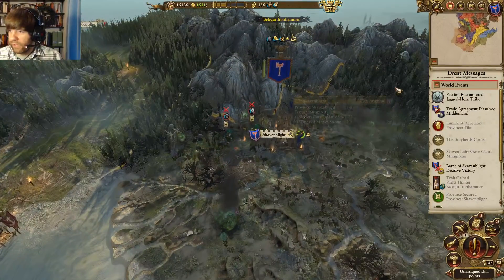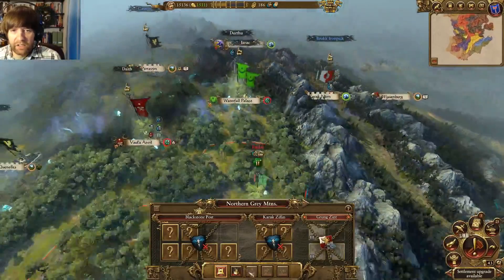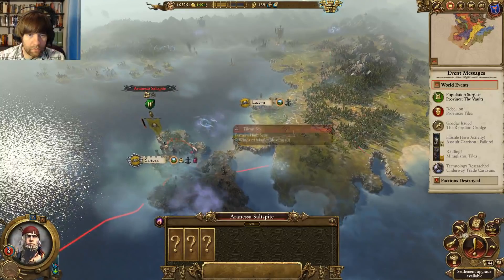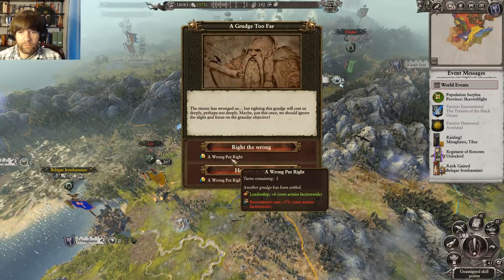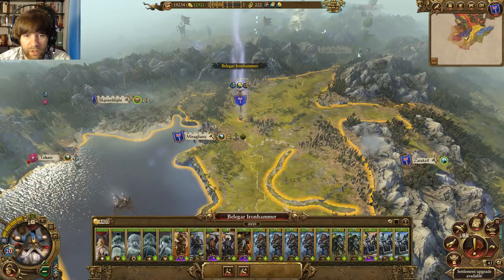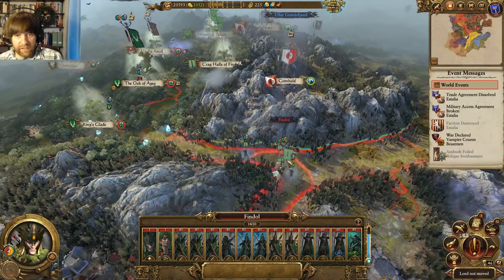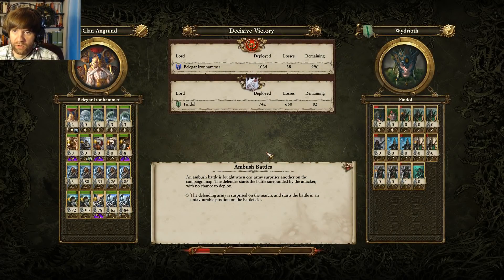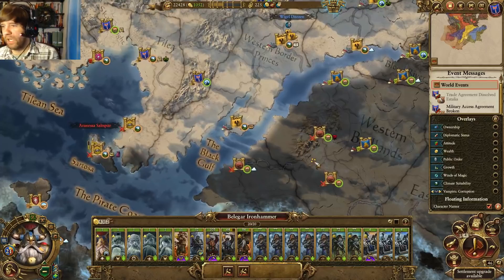Legendary Belegar SFO (Dwarf Update) #11 -- Total War: Warhammer 2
Welcome friends!  This campaign will have no auto-resolve abuse, multi-sacking, assassinating lords, or any other shenanigans.

Battle Time-stamps:
29:00 = Belegar vs. Wood Elves